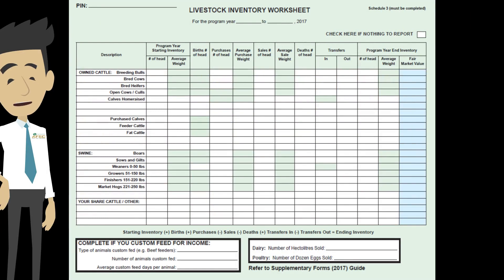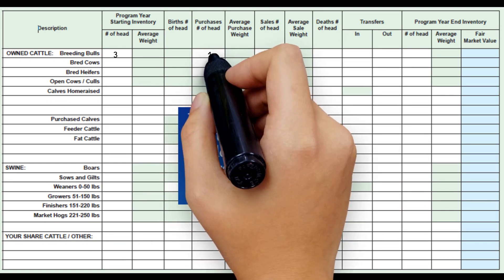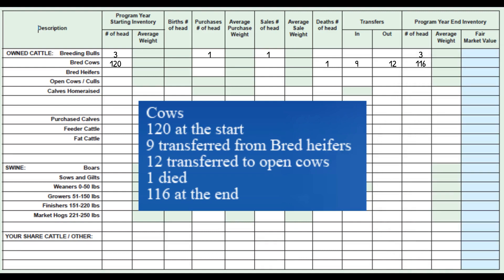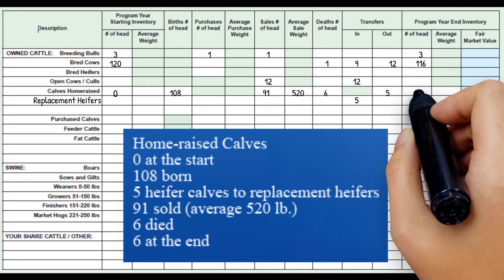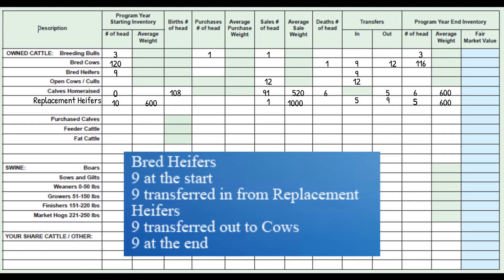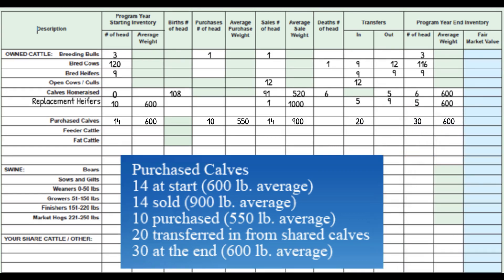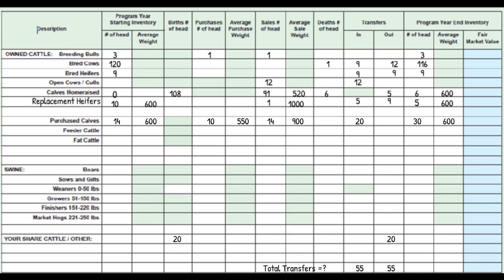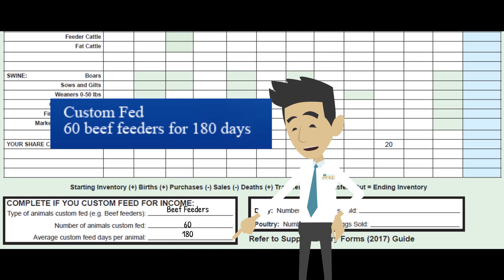Schedule 3 - Livestock Inventory Worksheet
Short how to video on AgriStability Supplementary form - Schedule 3 Completing the Livestock Inventory Worksheet.